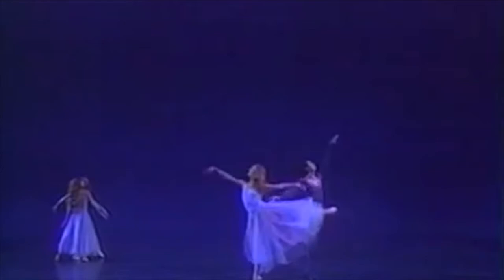Serenade-Ella Jane Reinhard